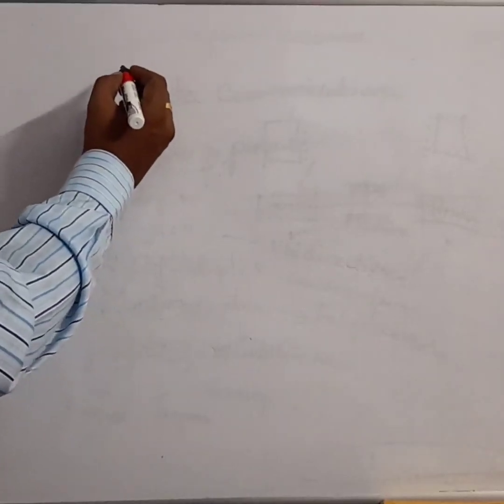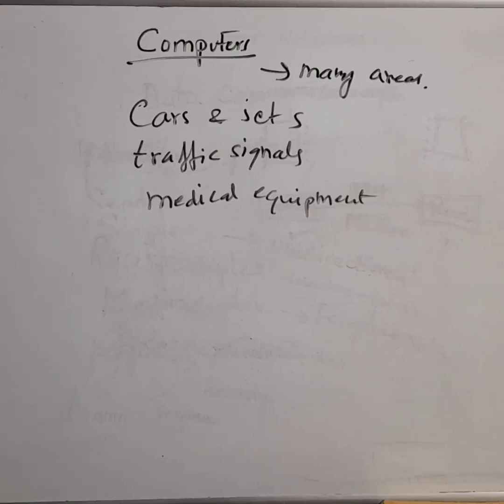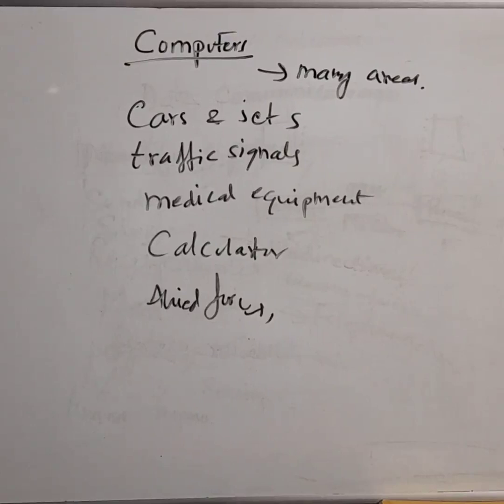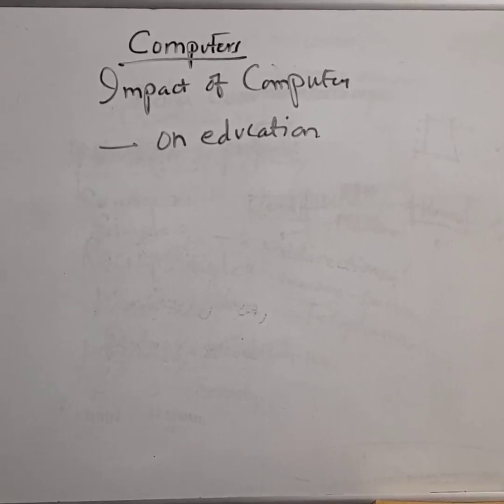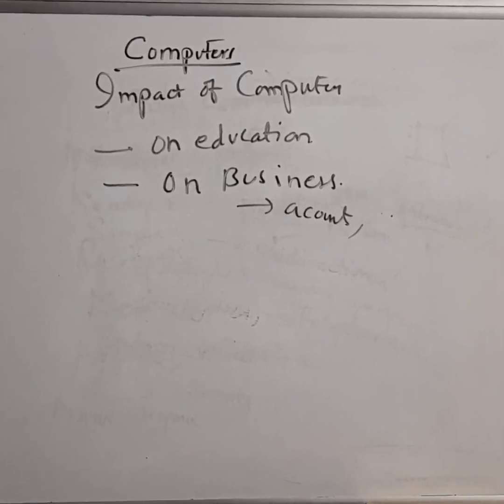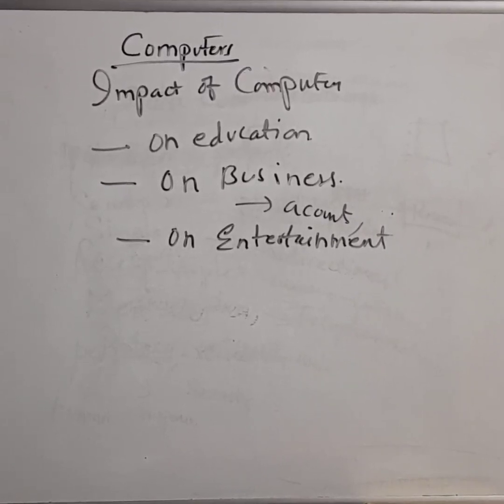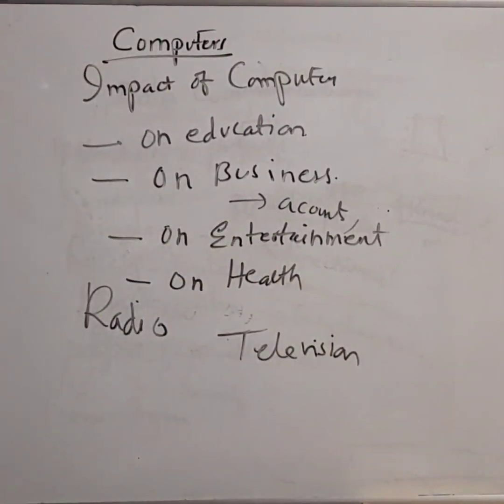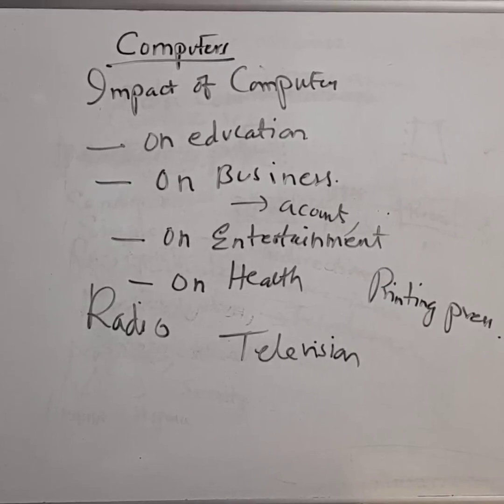III BCA Cyber Laws Computer And Its Impact On Society Lec 1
This lecture is for III BCA students.